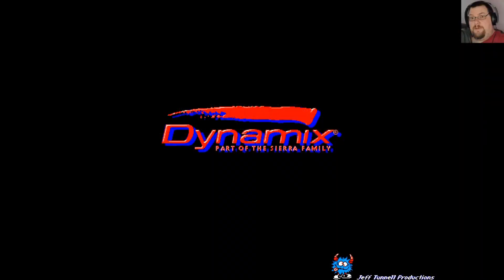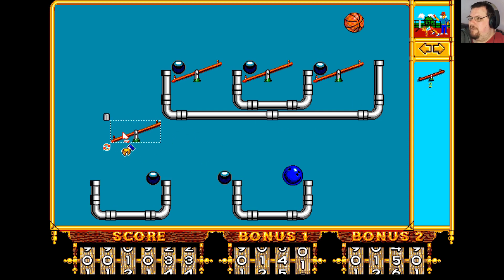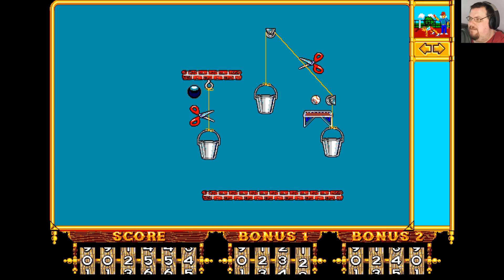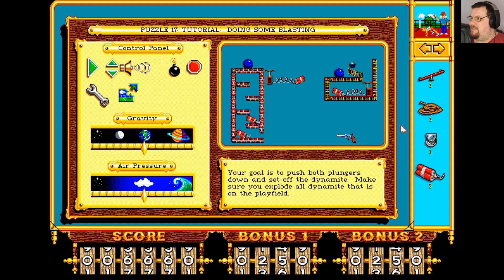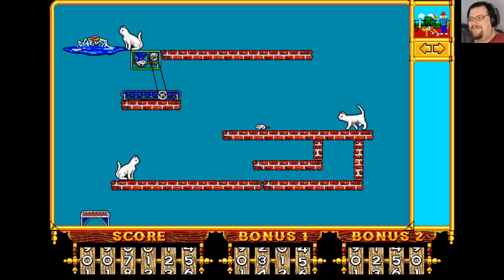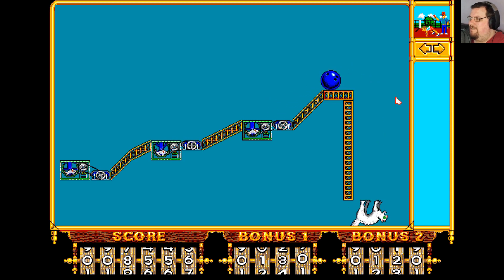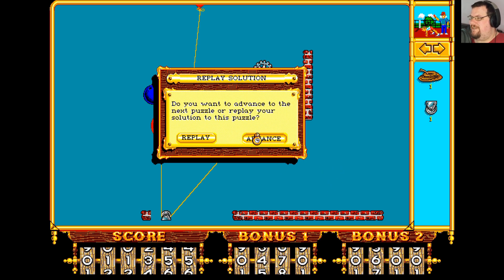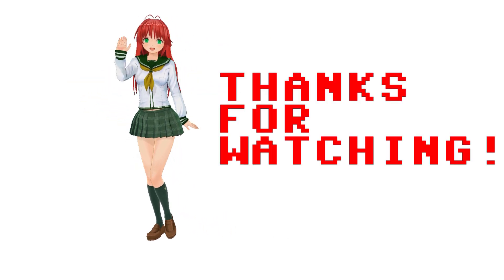The Incredible Machine for MS-DOS PC challenges us to build a better mousetrap | short;Play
One of my favourite puzzle games from what I've come to think of as PC gaming's golden age, Dynamix's The Incredible Machine gave you everything you need to create your own virtual Heath Robinson-style contraptions to achieve simple goals in the most complicated way possible.

short;Play is a series of quick tours showcasing a broad selection of games I like on a variety of platforms, old and new!